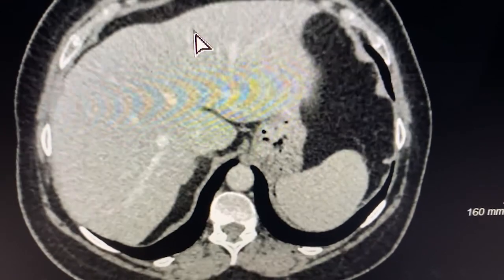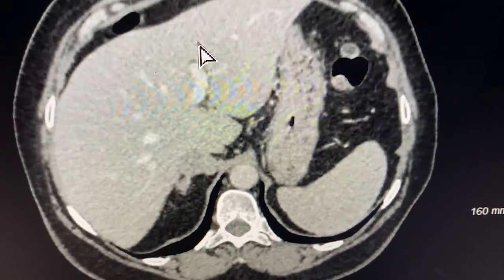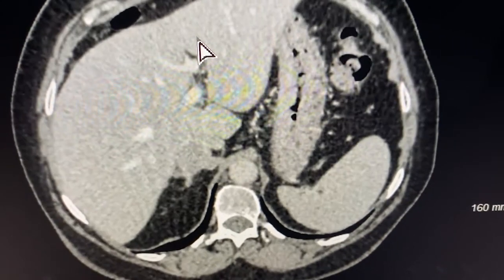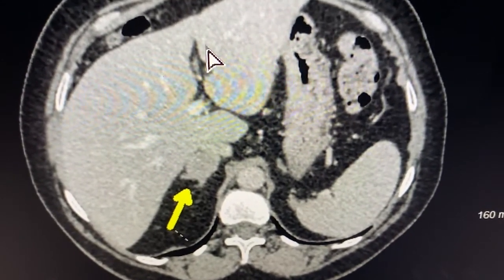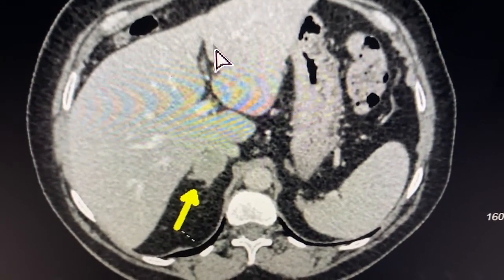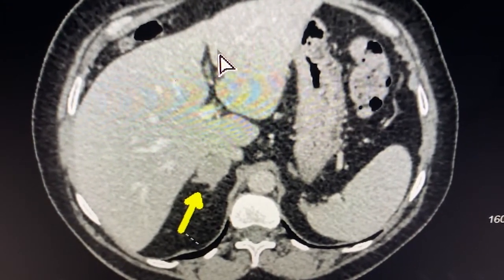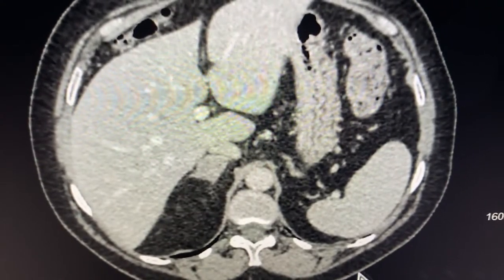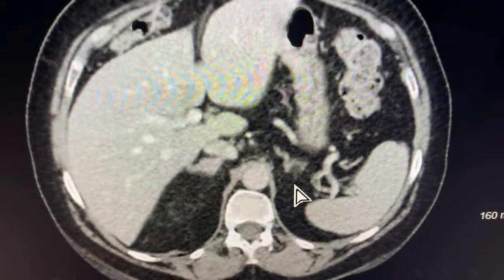Interesting case of the week: Adrenal Cancer – No symptoms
The patient is a 69-year-old woman with an incidentally noted right adrenal tumor.

She had a CT scan back in September 2020 to evaluate a kidney cyst on the left side. The scan picked up on a nodularity on the right adrenal gland measuring 2.1 cm.

Fortunately, her doctors did not ignore her adrenal tumor. She was also sent to a medical endocrinologist who did a complete hormone work up. They made sure she did not have aldosterone-, cortisol-, or adrenaline- overproduction.

One year later they repeated the CT scan. Now the tumor had grown to 2.5 cm. On the CT scan there the tumor had an “atypical imaging phenotype”. This means that the tumor has some concerning features. The tumor was lipid-poor. This means that it does not have a lot of fat in it. This is a concerning sign.

At this point the patient was referred to me. When I reviewed all her scans, I was sufficiently concerned about this tumor that I recommended surgery. I recommended surgery even though the patient did not have any symptoms.

I review all the scans myself in great detail. I have looked at thousands of adrenal tumors on CT, PET and MRI scans. Her scan was concerning to me.

The patient underwent an uncomplicated right mini back scope adrenalectomy (MBSA). The operation lasted 21 minutes.

Two days later our specialist adrenal pathologist called me. Indeed, the suspicion I had about the scans was verified. The patient had an adrenocortical cancer (also known simple as adrenal cancer, or ACC).

Fortunately, because it was detected early it was still Stage 1. Importantly, all the margins were negative. This means the cancer was completely removed. It is likely that the patient will have a surgical cure and do very well.

We have already set up a team of doctors who will keep a very close eye on her for many years to come.